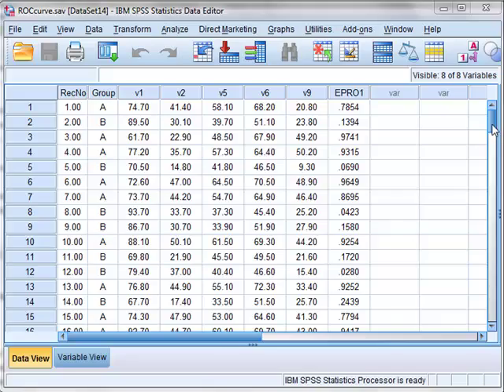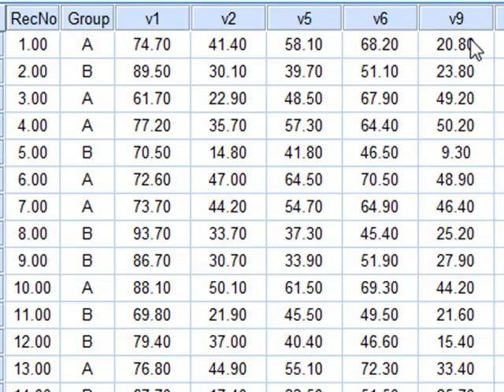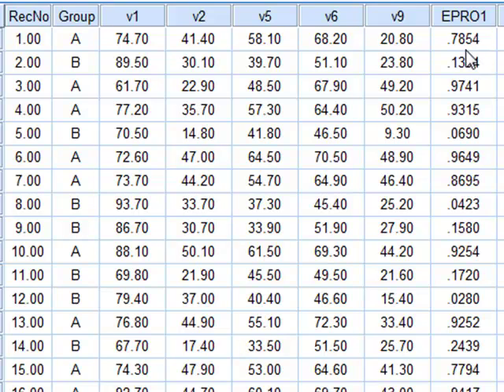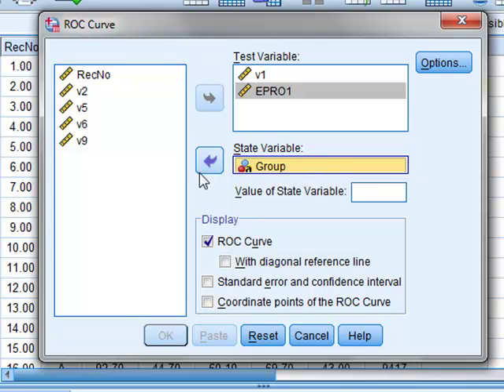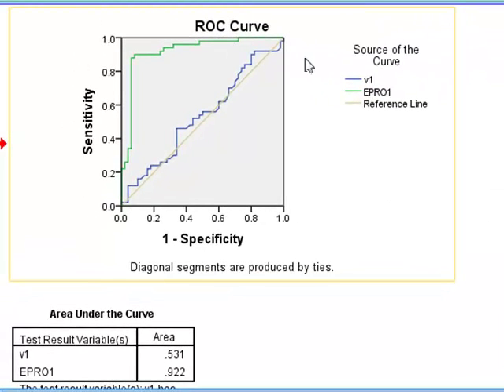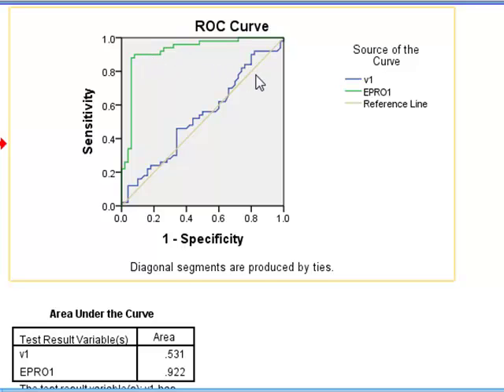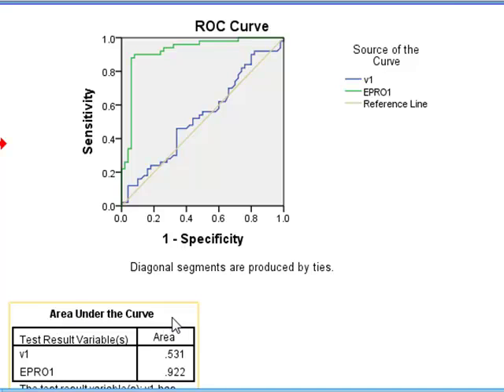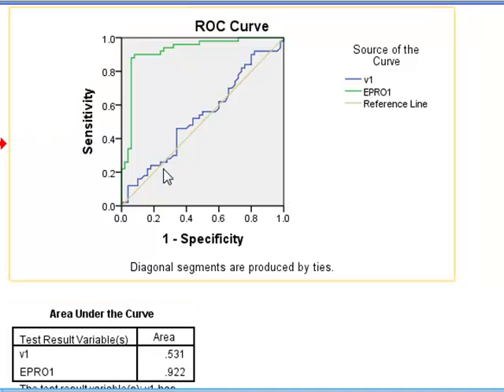ROC curves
Currell: Scientific Data Analysis. SPSS analysis for Fig 8.27